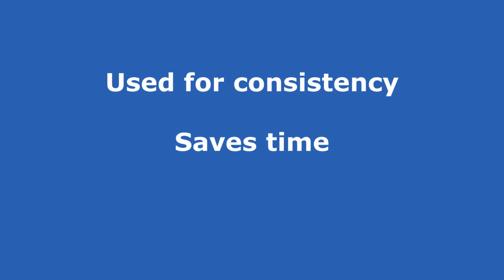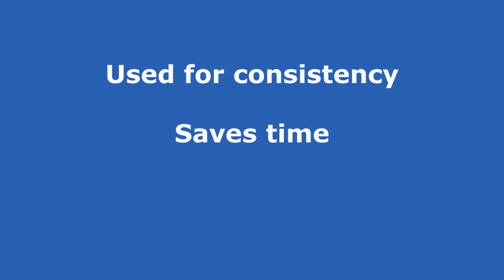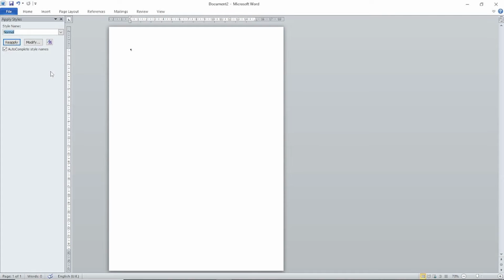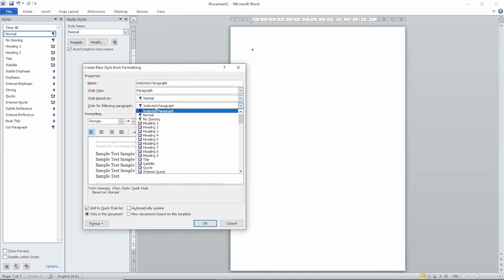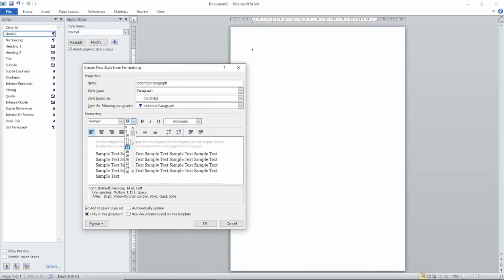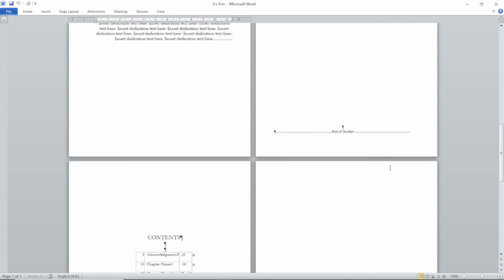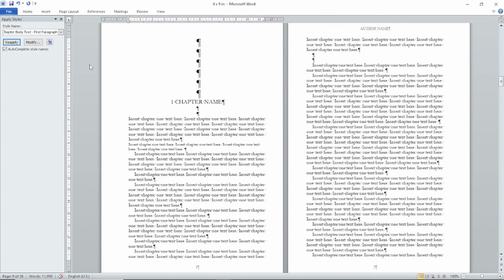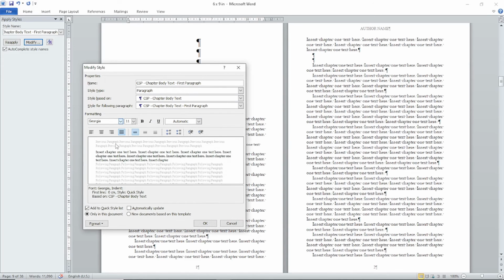What are Styles in Microsoft Word? Why You Need Them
Are you confused about Microsoft Word Styles. Here’s an overview on how to use them when creating a paperback and an eBook.
Here’s the Amazon link mentioned in the video:

Video Breakdown
00:00 What Are Microsoft Word Styles?
00:46 What if You Don’t Use Styles?
01:06 How to Create a Style
01:56 Using a Style
02:11 Paperback Styles
02:32 Modifying a Style
02:53 EBook Styles